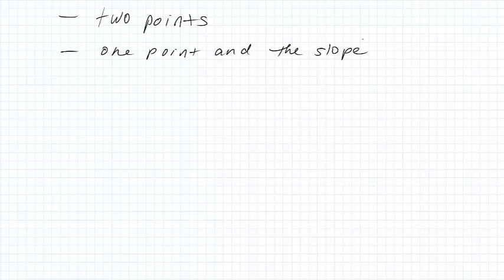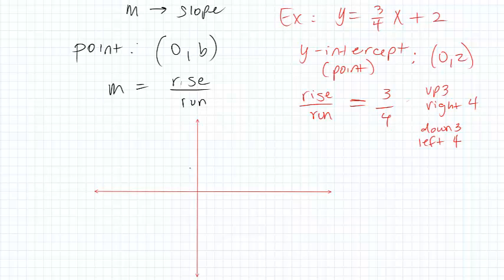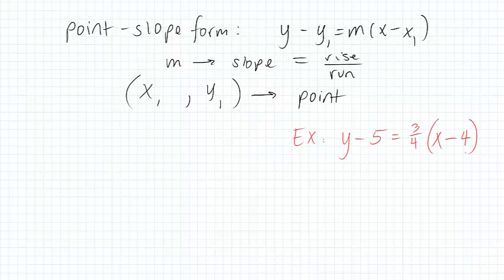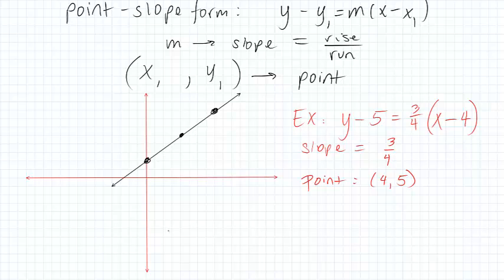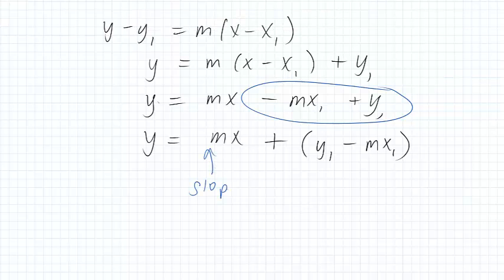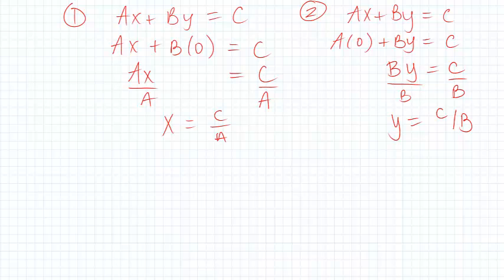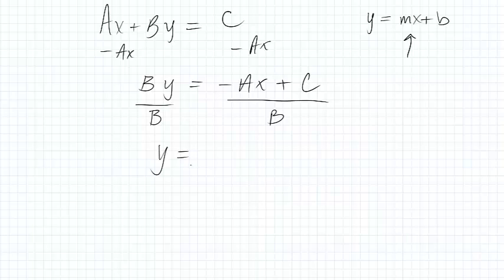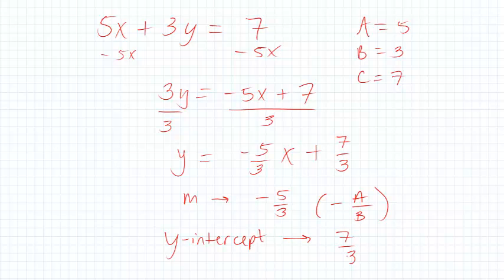Thinking about Forms for Lines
This video looks at the relationships between the slope-intercept form, point-slope form, and standard form.